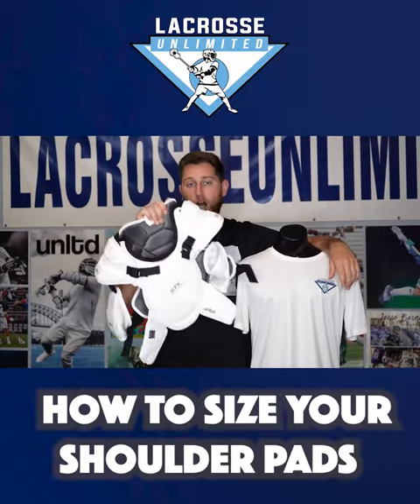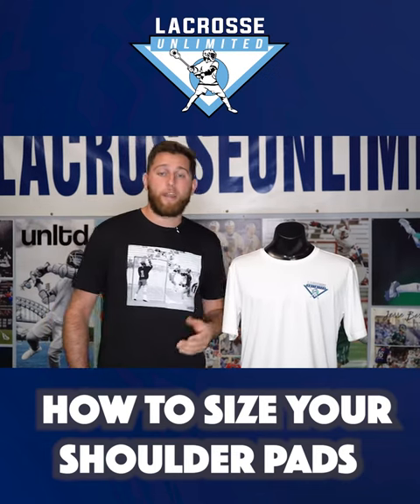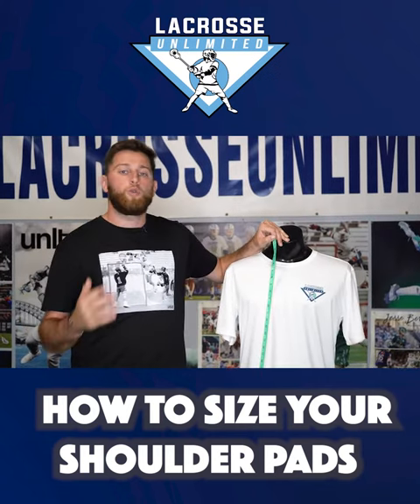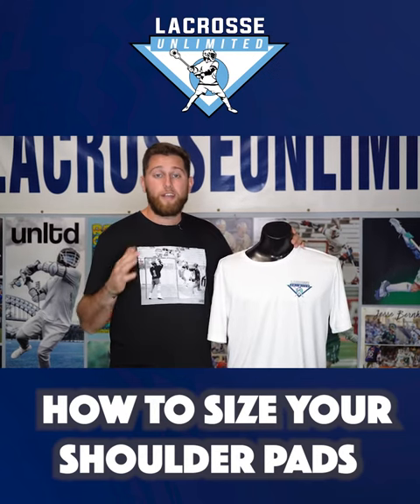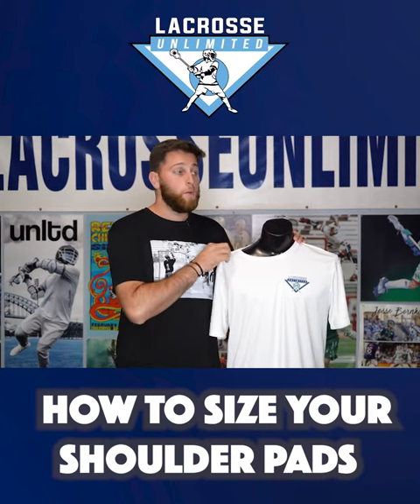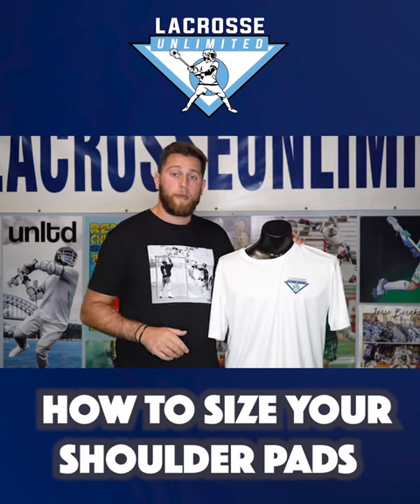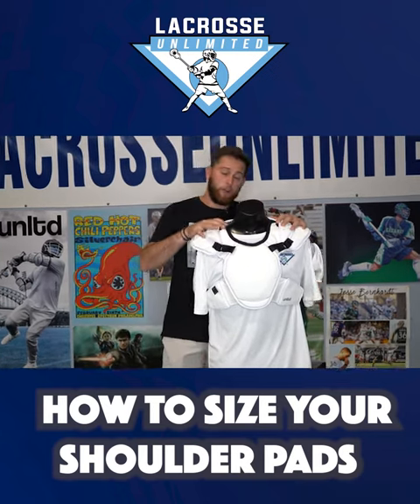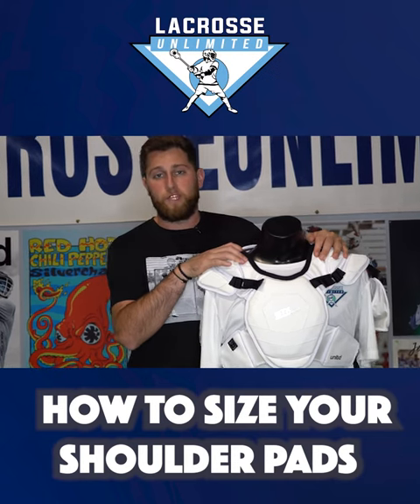How To Size Your Shoulder Pads | Lacrosse Unlimited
In this video, we go over a few general rules of thumb for sizing up a new pair of shoulder pads for the appropriate fit.

Also, check out our Give and Glow initiative where fir every 25 pairs of shoulder pads sold, LU will be giving thousands of chest protectors to programs in need.